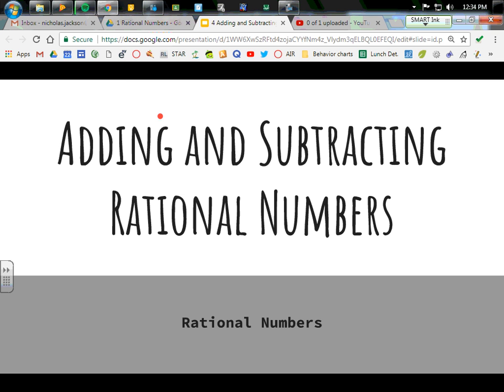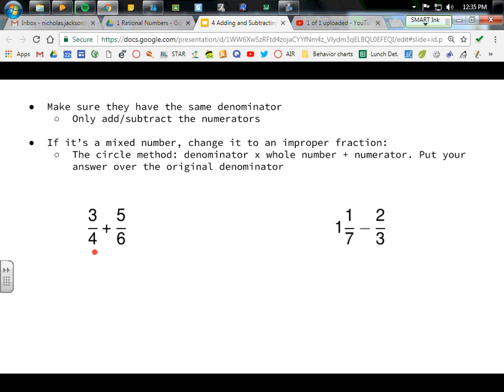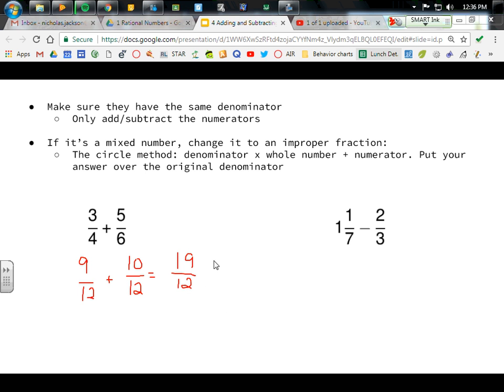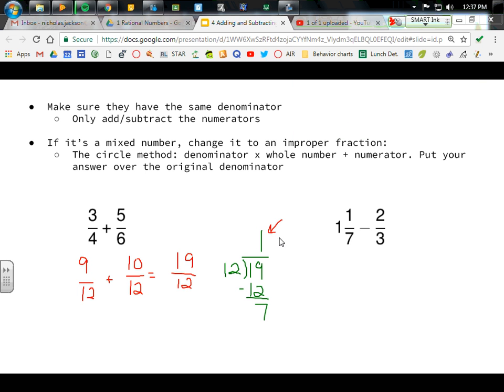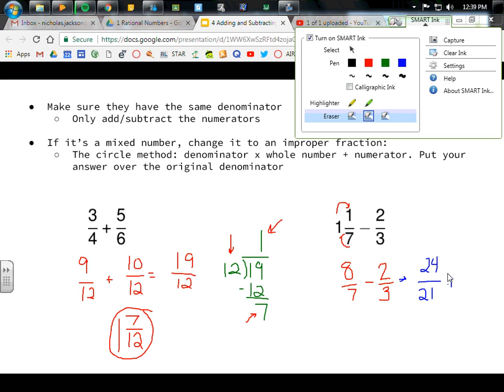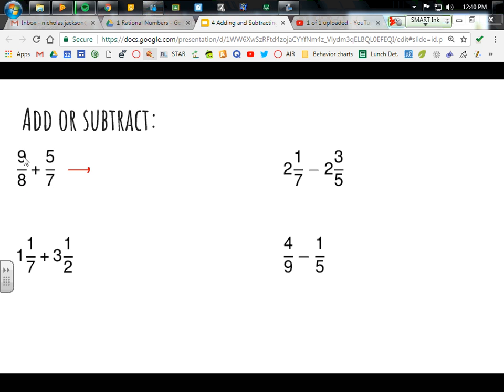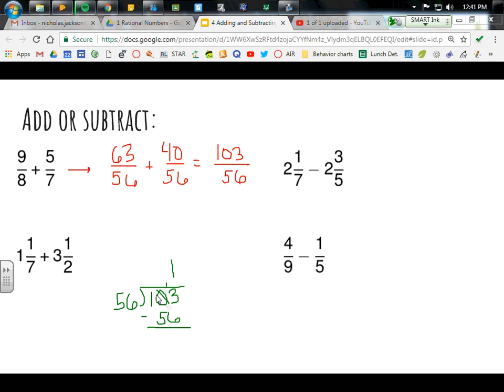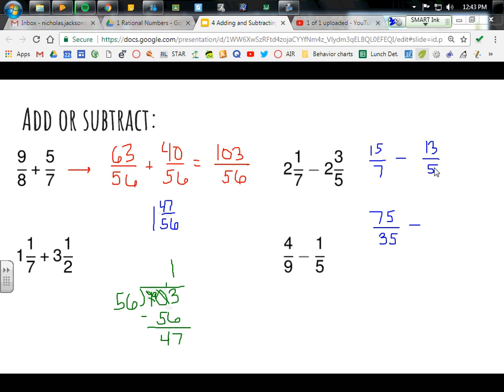Adding and Subtracting Rational Numbers